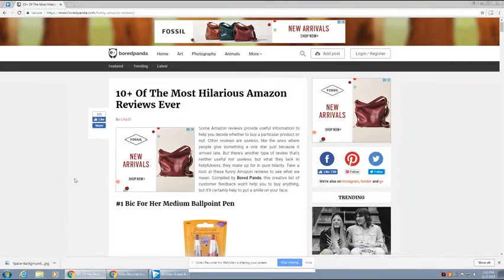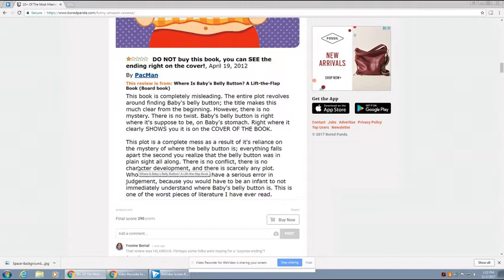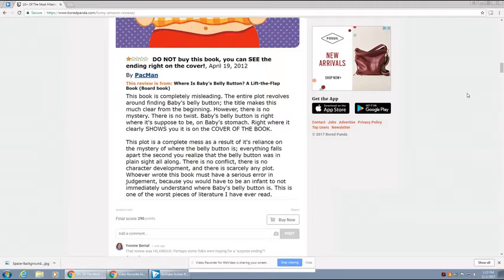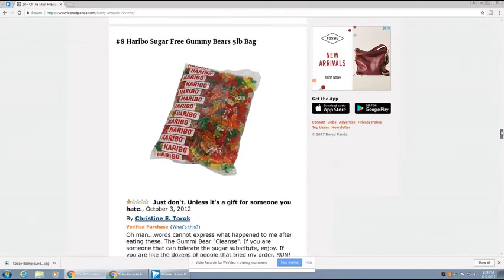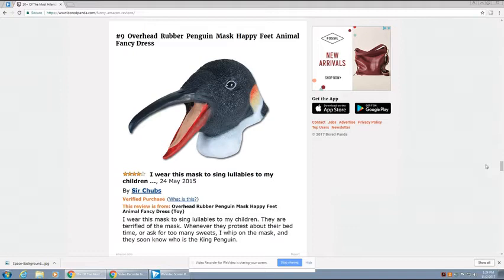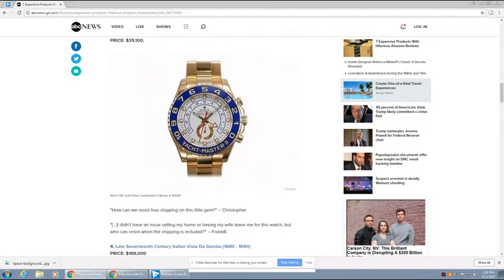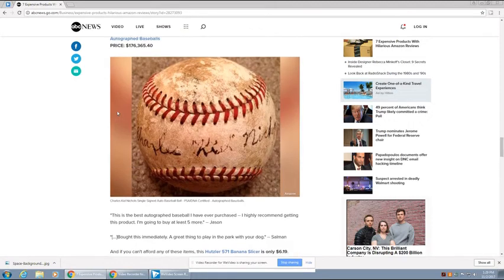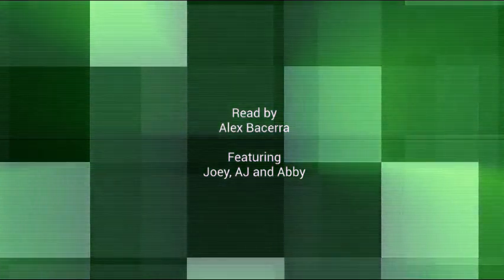Funny Amazon Reviews